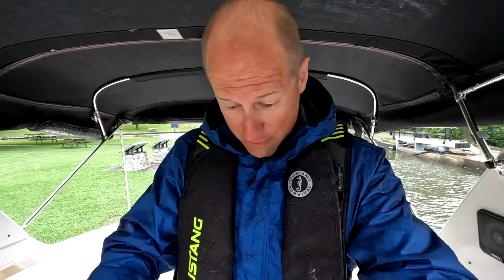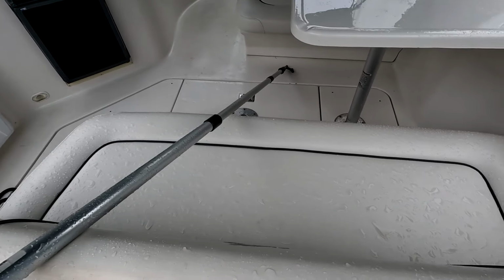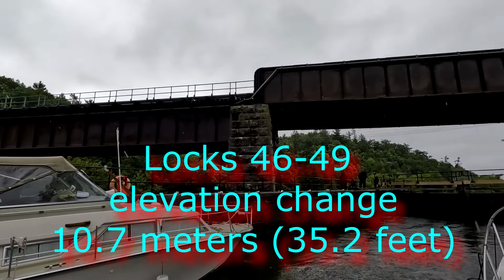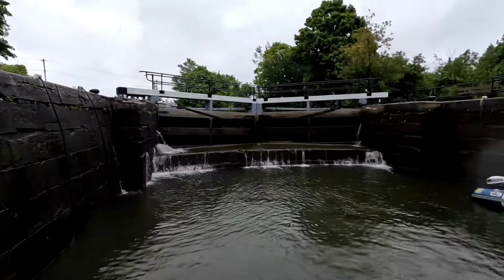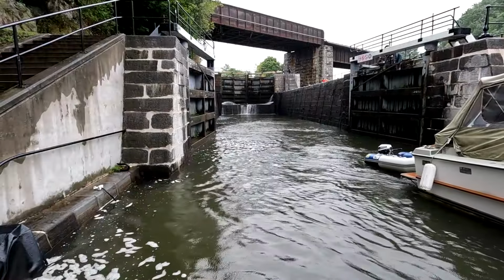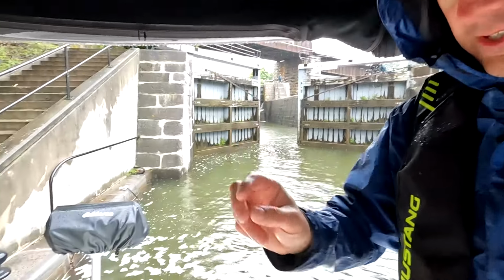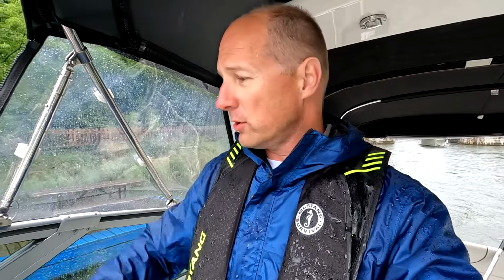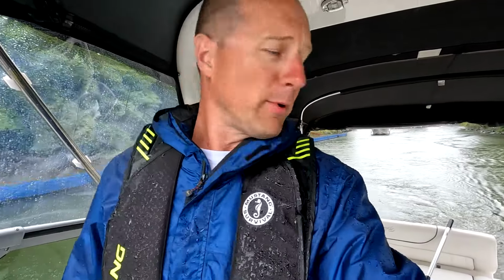Trains and Chaos in Kingston Mills - Cruising the Rideau Canal Episode 30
Wouldn't you know it, right at the end all hell breaks loose. From a huge wind gust blowing us up agasit another boat. To ripping a fender off getting splashed with grease from a train, and rain we can't forget about the rain.

Join us as we cruise in our 2005 Monterey 302 South bound out of Ottawa along the 200+kms of the Rideau Canal. The canal lifts you up nearly 300 feet at Rideau Ferry before lowering you back down about 200 feet to Lake Ontario and the St. Lawrence Seaway in Kingston. The trip is a must do for those making the Great Loop or anyone else looking to experience a lot of history and amazing scenery the Canadian Shield provides.